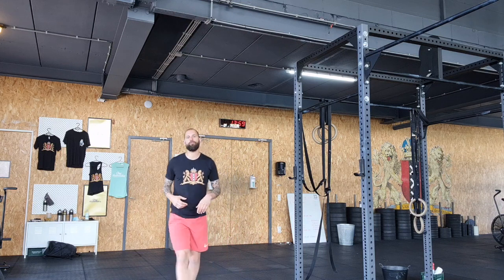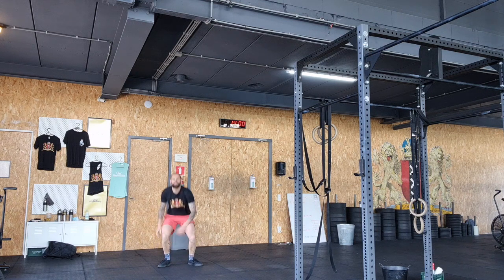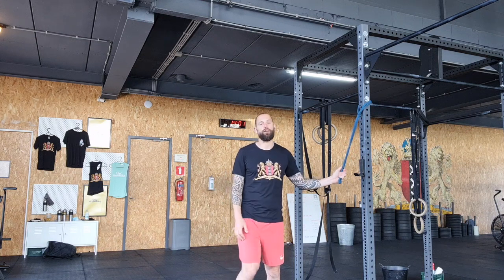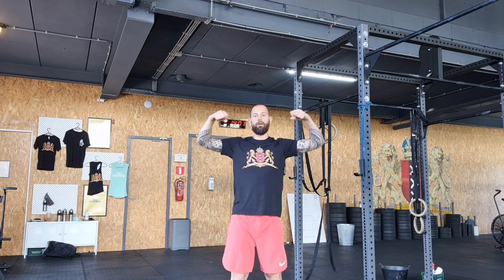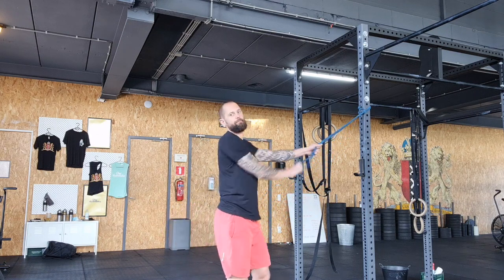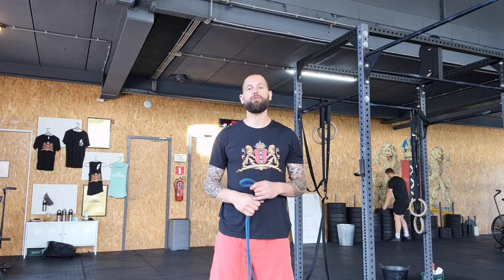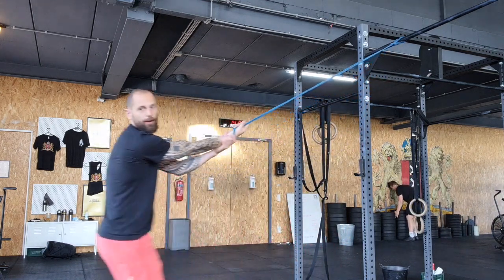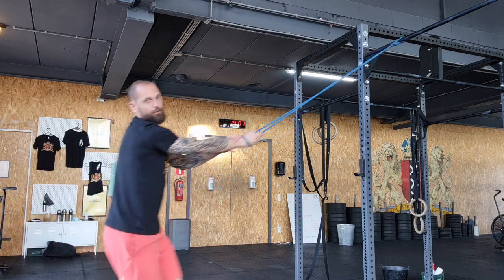Workout of the Day 4-6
Performance
10:00 amrap
8 T2B
8 Front rack lunges 60/40

FITNESS
10:00 amrap
16 V-ups
8 Front rack lunges 60/40

WARM UP
2 rounds (00:00 X 7:00)
15/12 cal bike
:30 actieve hang
45 body weight russian twist

Alt. tabata (7:00 X 13:00)
banded face pulls
Banded double handed pull down

Alt. tabata (13:00 19:00)
Jumping squats
Arch rocks

STRENGTH/SKILL
Find the workout weight (22:00 X 30:00)
3-3-3-3 (each leg)

START WOD (30:00 X 40:00)

FINISHER*
3 rounds
30 banded pull down
Max active hang

COOLDOWN
Banded overhead stretch 2:00 (each)